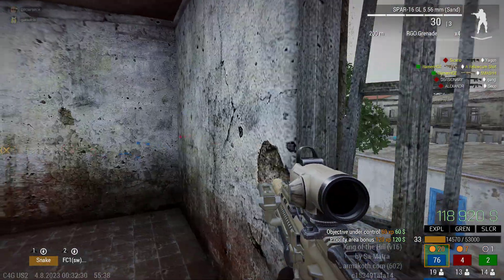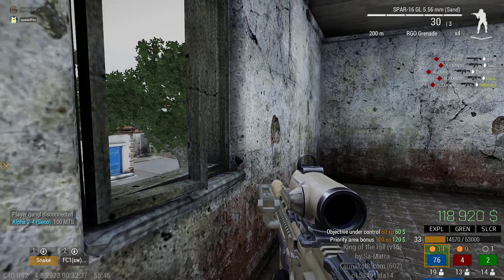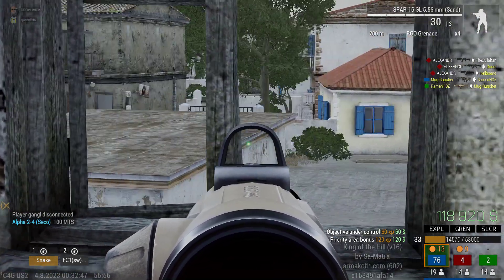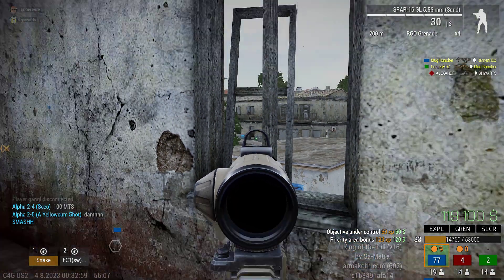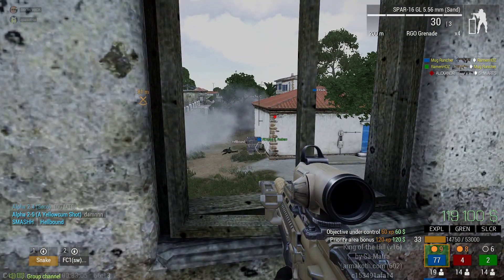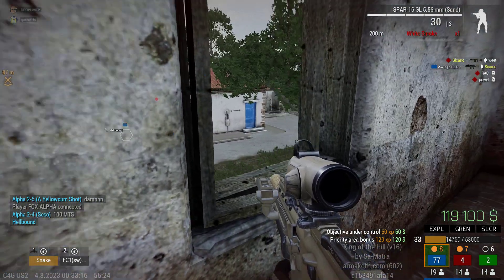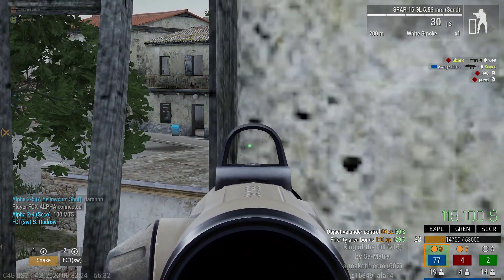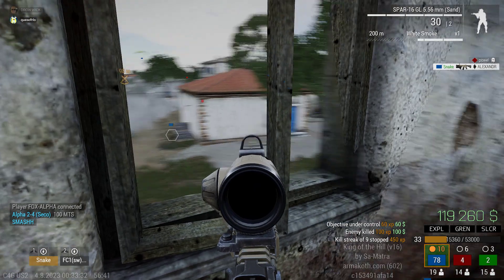ArmA 3 | Security for downed squad by 1 Opfor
GPU: NVIDIA GeForce GTX 1080
CPU: AMD Ryzen 7 2700X Eight-Core Processor
Memory: 32 GB RAM (31.95 GB RAM usable)
Current resolution: 3840 x 2160, 30Hz
Operating system: